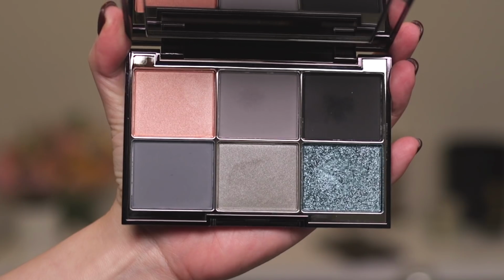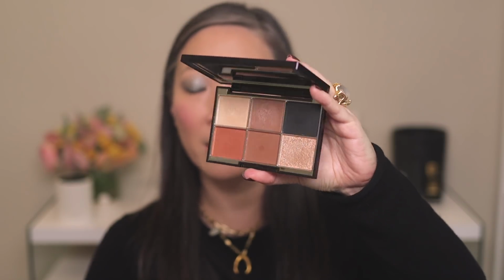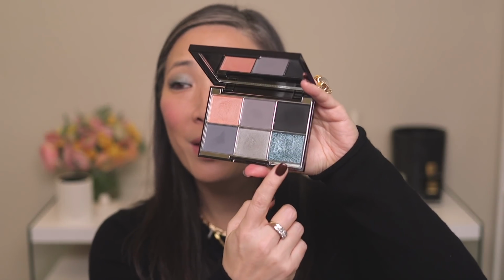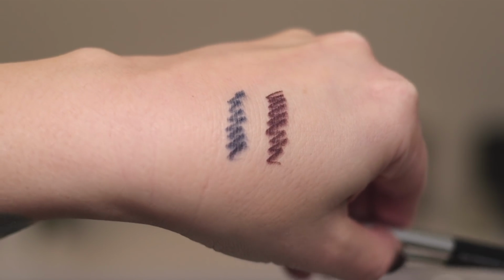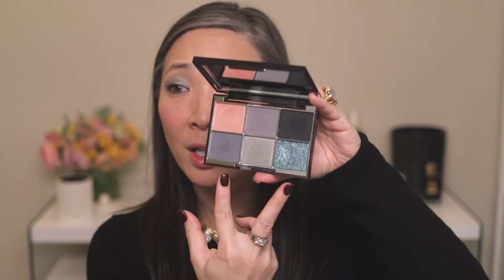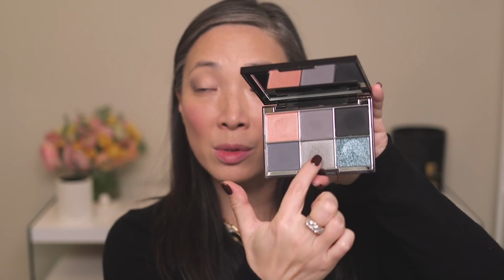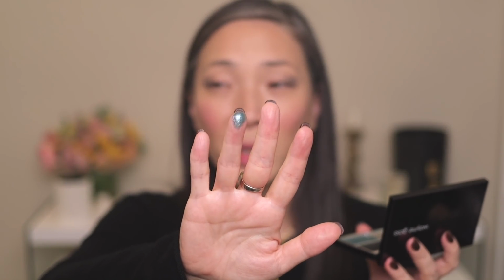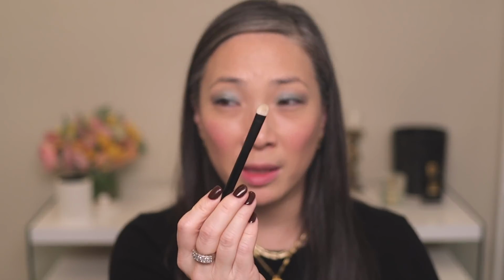WAYNE GOSS - NEW Pearl Moonstone Luxury Eye Palette Review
🌙 Wayne Goss Essential Kohl Liner in Deep Amethyst and Blue Sapphire $14

Nail polish - DND Walnut Brown

Pendant necklace from Aligheri $255 ($245)

My big moonstone ring is from Lucifer Vir Honestus; diamond ring - heirloom; pearl skull/gold ring from Lene Vibe. All one-of-a-kind.

Mailing address:
Michele Wang
10620 Southern Highlands Pkwy
Suite 110-20

Instagram (Makeup/Beauty): themichelewang
Instagram (Food): mishi2x
Instagram (Miss Fuzzy Butters): missfuzzybutters

Facts about me, for reference:
Age: 47
Skin Type: Dry/Sensitive - eczema prone, but occasionally combo
Skin Tone: Neutral (warmer in the t-zone; cooler on the cheeks)